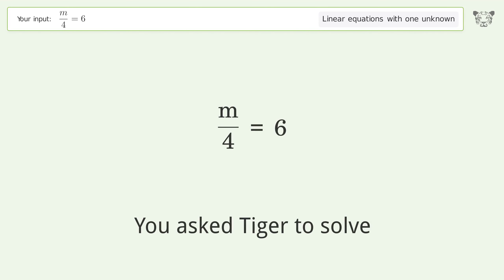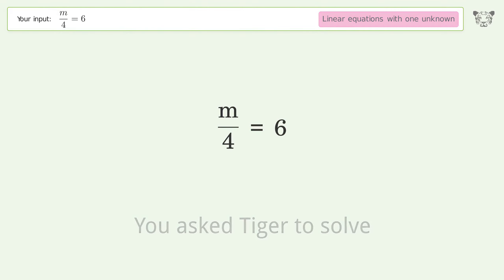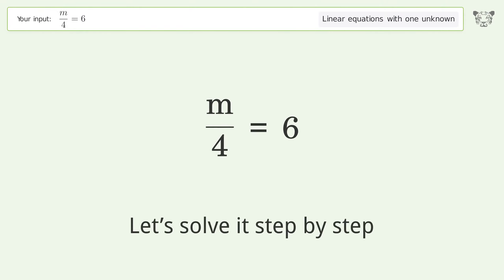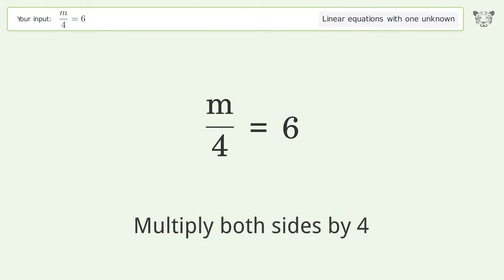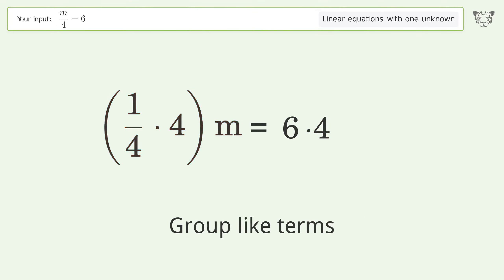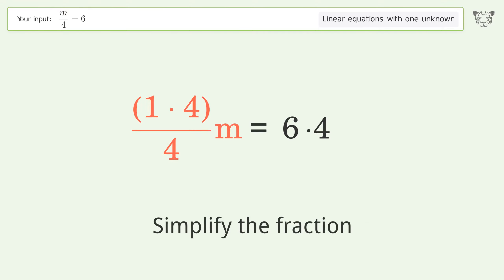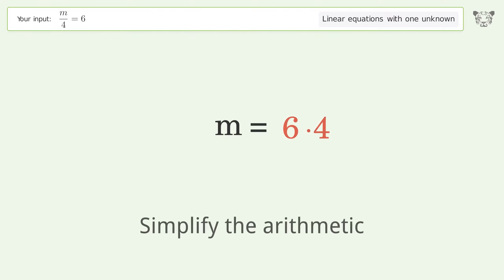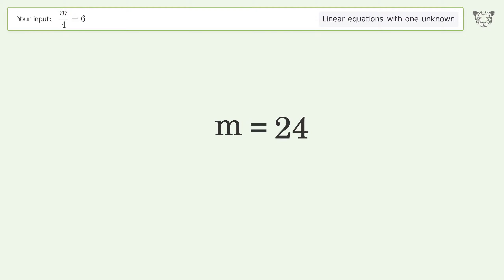Linear equation with one unknown: Solve m/4=6 step-by-step solution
Solving m/4=6 using the linear equation with one unknown solver

for a step-by-step and more tips and tricks for dealing with linear equations with one unknown.